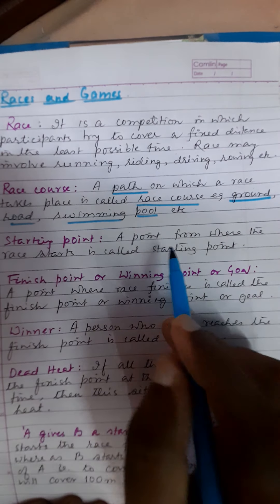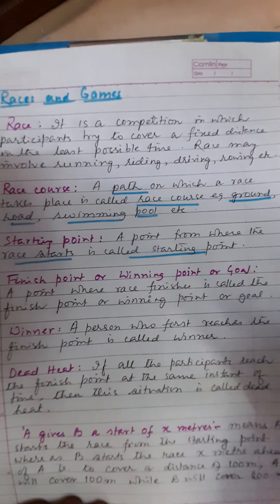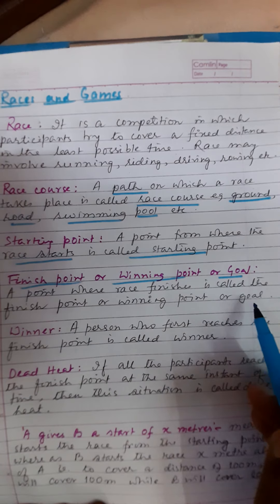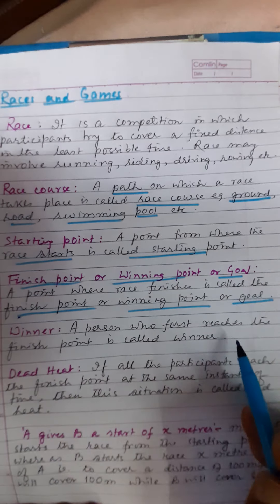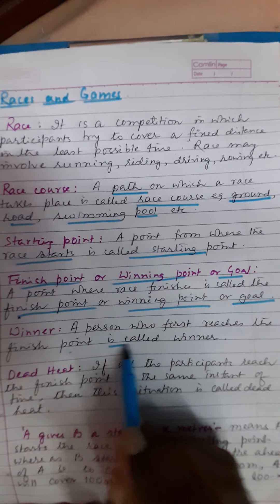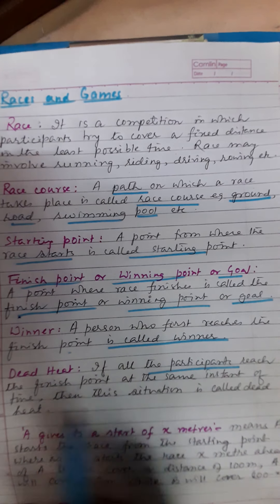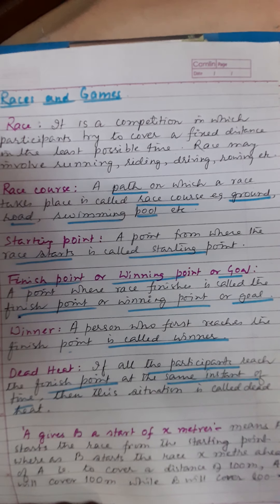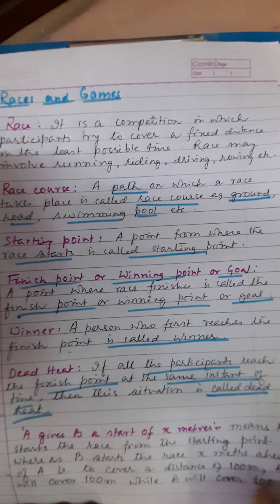Unit 1: Races and Games (Lecture 01) for class 12 by MH sir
Basic Concept of races and games and related problems..